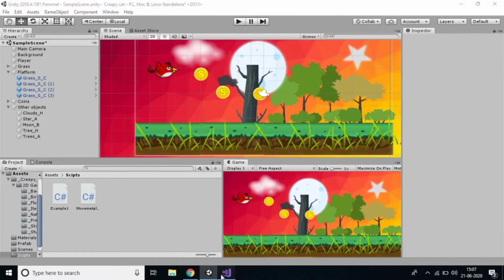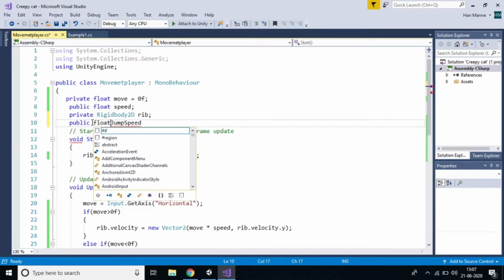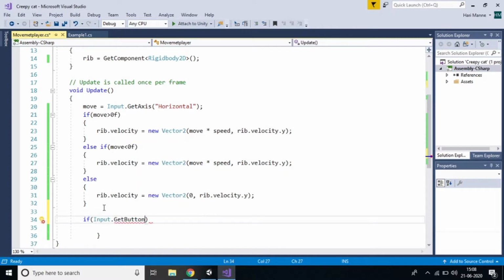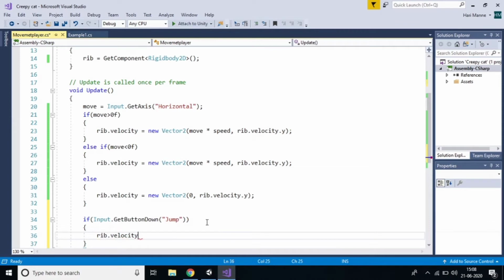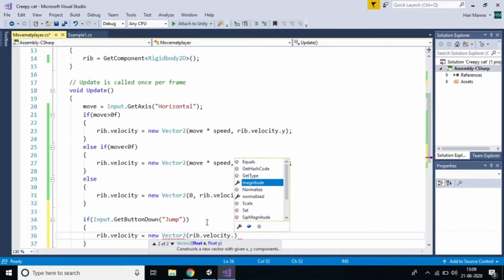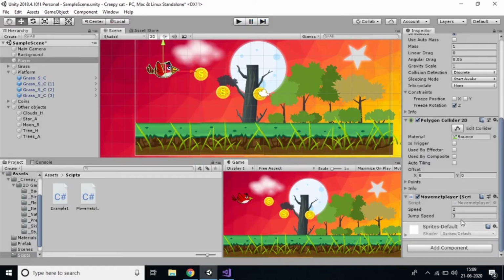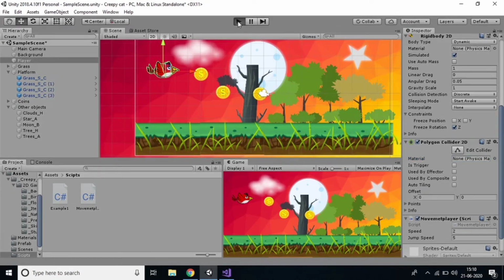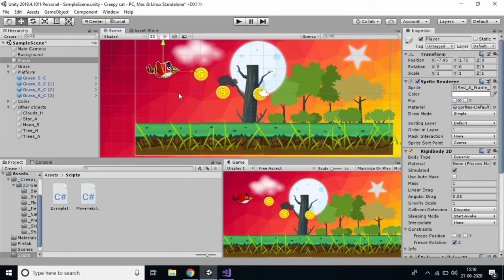Tutorial #10 || Making the Player Jump using C# Script || Unity 2D Game Development Creepy Cat